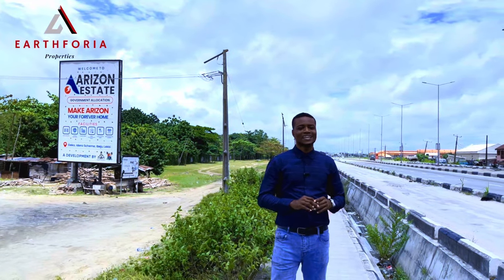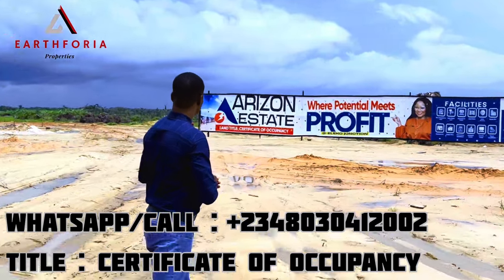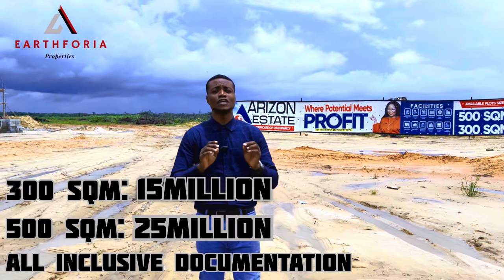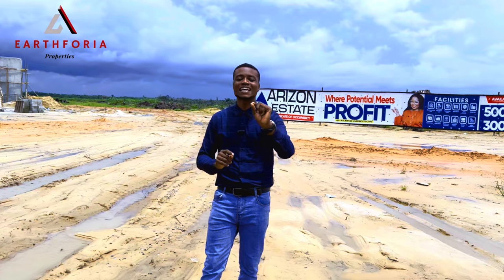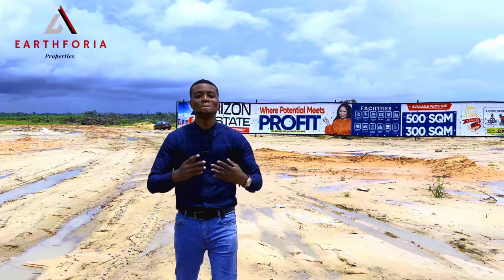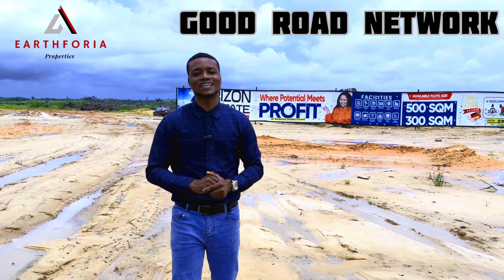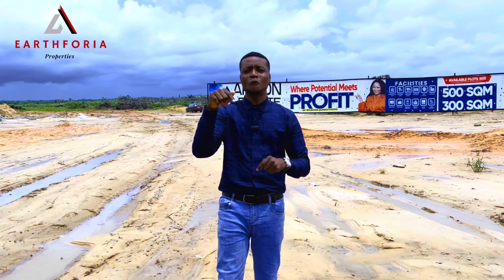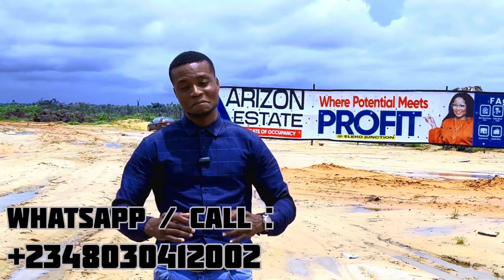Land for sale in Ibeju Lagos Nigeria close | Arizon Estate | Fast Selling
Land in Ibeju Lagos Nigeria close to the newly commissioned international airport | Arizon  Estate |

Land with certificate of occupancy in Ibeju close to the lekki epe expressway lagos

*This is another opportunity to make that decision to buy Arizon Estate now which is still selling at a Pre-launch Promo price*

With Arizon estate, you are set to discover a new standard of excellence and maximize your investment in no time.

✅LOCATION: Eleko, Lagos State Govt Idera Scheme, Ibeju Lekki.*_

Please find the Pre-launch Promo Price below 👇

*✅300SQM  selling at N15million*

*✅ 500SQM selling at 25million*

*✅ Initial deposit is *2million naira* and you can spread payment 3months, 6months, 12months and 18month.

*Pre-launch price extension kicks off from 1st
September and ends 1st December 2023*

✅ CALL ☎️👇

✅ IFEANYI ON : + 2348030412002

More Keyword:

Land in Sangotedo Lekki Lagos: Land for sale , arizon estate , aprtment for sale in sangotedo lekki lagos , close to the Novare Lekki Mall Sangotedo Lekki Lagos |Adura Court| ,land for sale close to lagos business school , land in lagos , affordable property for sale in lagos nigeria , adura court , amen Estate , novare lekki mall , Nsppd , Pastor Jerry Eze , Peak Luxury , Shoprite in sangotedo lagos nigeria , treding yoruba movie , nigeria today , Apc , justice for Mohbad , big brother Naija , dangote refinery update , land for sale in epe , ibeju lekki development , lekki epe expresway , emperior estate , lekki free trade zone , alaro city , itunu city , tiwa commercial , Fairmont Gardens , isimi lagos , new international airport , epe resort and spa , dukai africa , Matthew Ashimolowo , Leki deep sea port , monastery road , land in monastery road , La Campagne Tropicana Resort , akodo resort , eleko beach , elegushi beach , land close to lagos business school , chevron drive lekki lagos , chevron properties , lekki Toll Gate , Chevy view , eko hotel , eden oasis , eko atlantic , land in abraham adesanya , banana island , land banking , orange island , orchid road , oriental hotel, radison blue , real estate property in lagos nigeria , Omu resort , epe fish market , lakowe lakes, Land behind Novare Lekki Mall Shoprite Sangotedo Lagos , real estate in lagos nigeria , cheap land in lagos for sale , land with good title for sale in ibeju lekki lagos , road tour to adura court , land with c of o in ibeju lekki lagos nigeria , land for sale in lekki phase 1 , Land for sale close to shoprite , residential land for sale in sangotedo lagos  , Flats, Houses & Land in Lagos, Nigeria , CAMBERWALL ADVANTAGE 5 & ANNEX , urban prime 1 , urban prime 2 , urban prime 3 , commercial land for sale in ibeju lagos , land for sale in ajah  , victoria crest estate , earthforia properties limited , lagos blue rail line , waterfont properties , lagoon front properties , lekki gardens , oniru beach , oniru VI , toyin aina ,  Arise news tv , election tribunal , eyes on judiciary , president bola ahmed tinubu , the avocado smart apartment , peak luxury home , peter twinnet , genuine land in lagos , lekki land , steven ndukwu , residential properties in ibeju lekki for sale , estate land for sale in sangotedo , , lekki airport , CHOIS GARDEN ,chicago state University ,
ESTATE Abijo Gra ,land for sale in ibeju lekki lagos , lekki epe expressway construction , lagoon fromt ibeju lekki , luxury homes in Africa , river side property for sale , luxury property for sale , property networking event , international real estate investment ,
De’AvocadoEstate , property hub , Victoria island apartment for sale In lagos Nigeria , property Investment in sangotedo , De ‘ Avocado Apartments, lekki,sangotedo ajah lagos , apartment in ibeju lekki for sale , land in ibeju lekki , land for sale in ibeju lekki , ibeju lekki land, property investment,
what is commercial property investment,
international real estate investing,
how to invest in commercial property,

commercial property investment,
high rental income property, developing land for residential use, real estate land development, rental income property for sale, kapital city ketu epe lagos

House  For Sale lekki Lagos Nigeria | Abijo Gra Sangotedo |